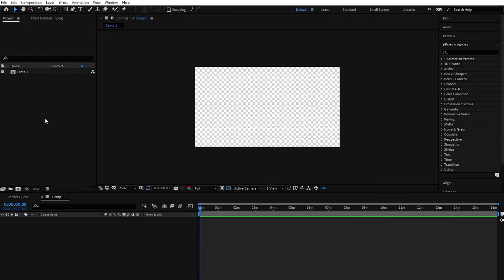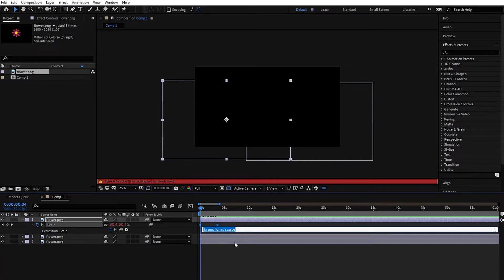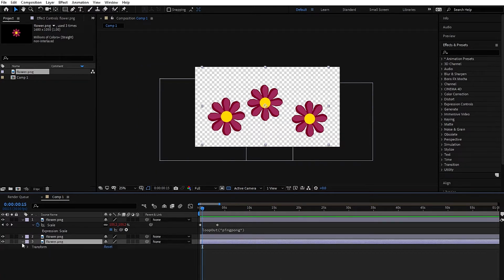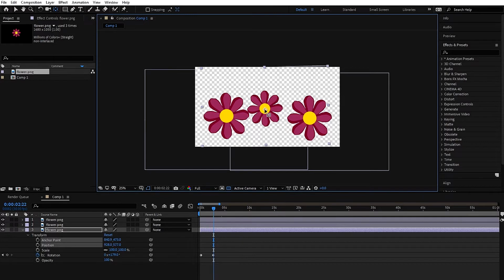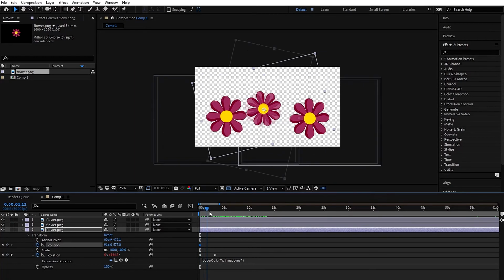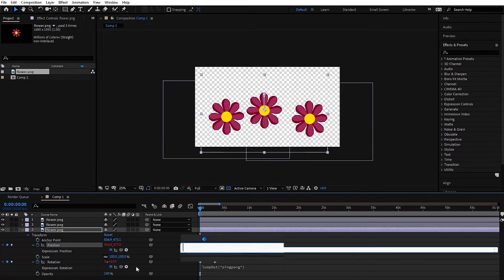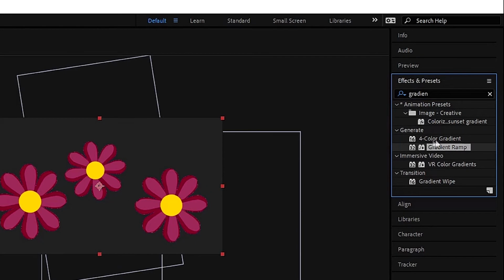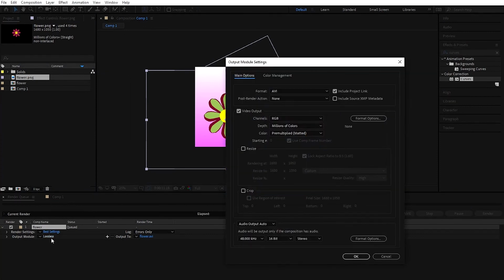Loop Animation in After Effects 2019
Hey Everyone! Here's Class 3 of Adobe After Effects version 2019. In this class you will loop animation applying expression in Position, Scale, Rotation and Opacity. Also you will learn about creating a new Composition.

LOOP EXPRESSION :   loopOut("pingpong")